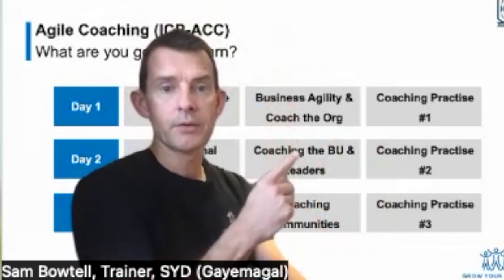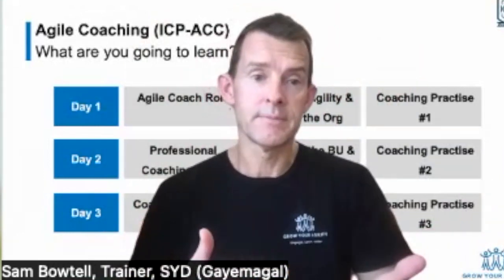Agile Coaching course briefing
Grow Your Agility, 3 day ICAgile Agile Coaching training course, invaluable for the Agile Coach role, Scrum Masters, Leaders are more.